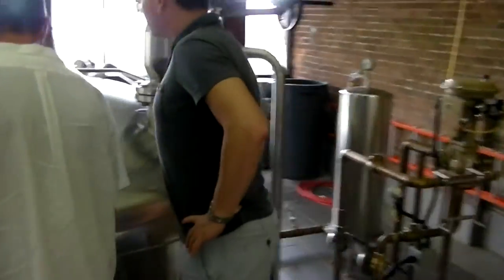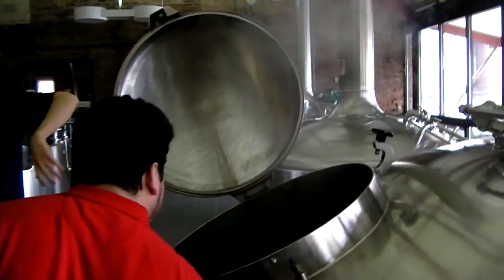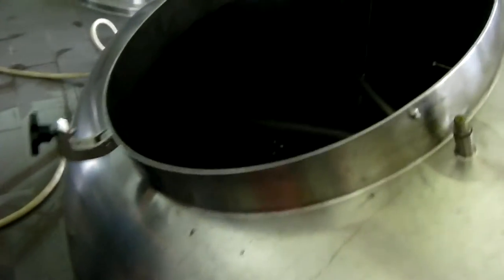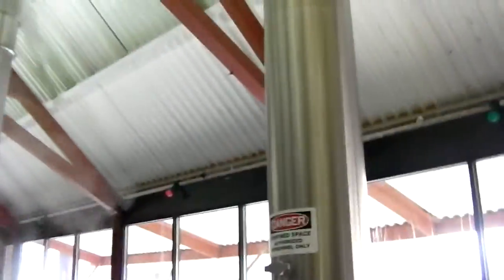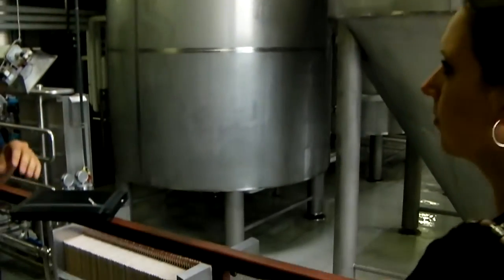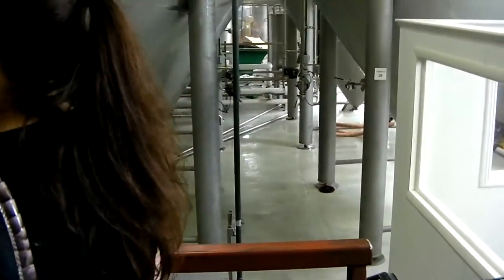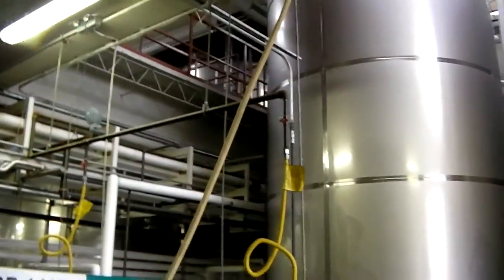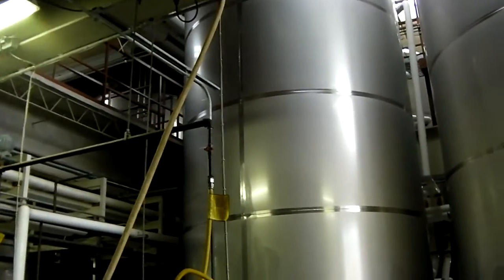Great Lakes Brewery Tour